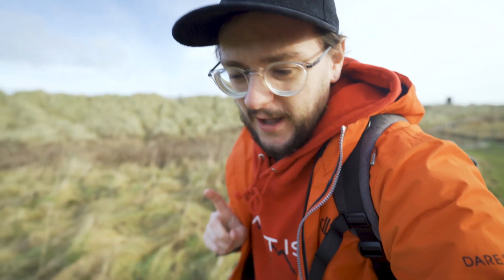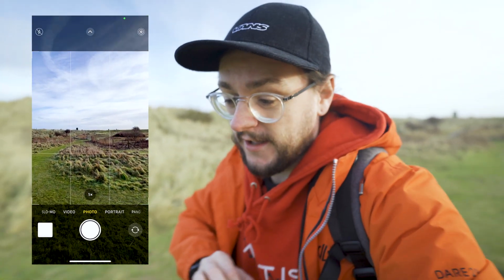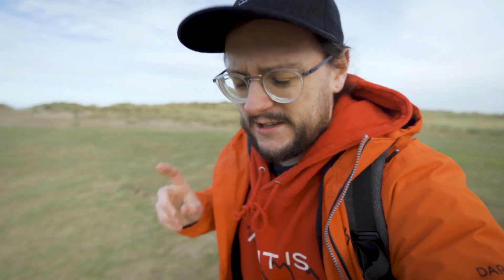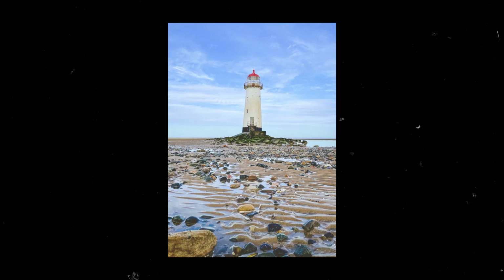LEVEL UP your iPhone photography 💪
Sup here are 3 Ways to Take Better iPhone Photos in 2022 ✌️

0:00 iphones have come a long way
0:44 give it a rub
1:25 the grid
1:55 get low low low
2:37 if you have android